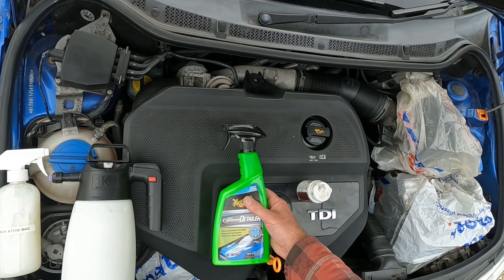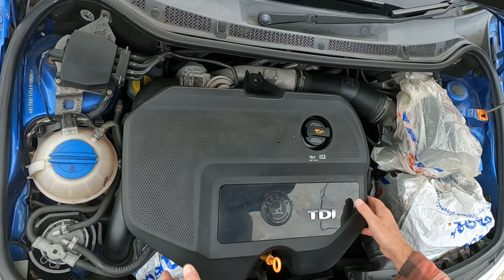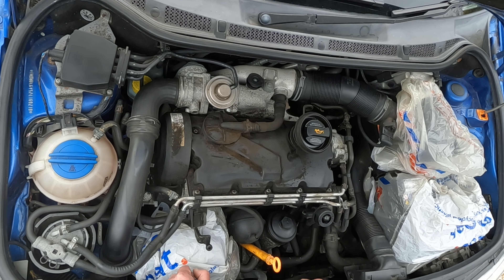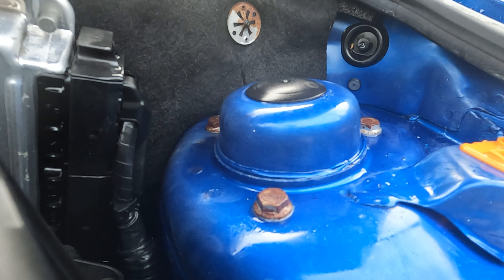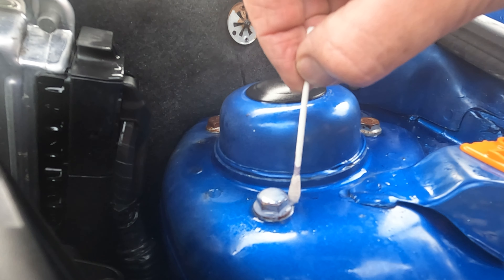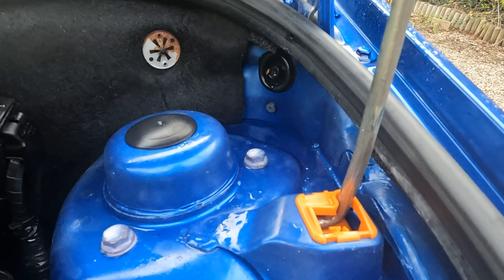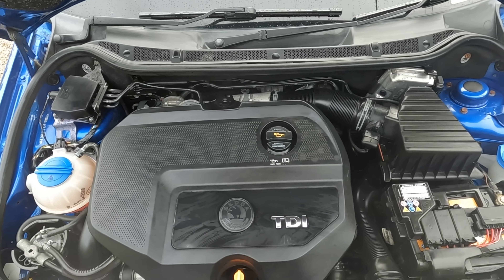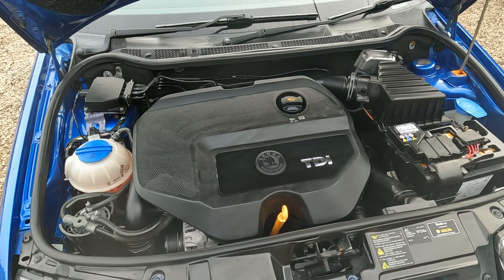Skoda Fabia Vrs Se Engine bay clean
Hello. Thanks for stopping by my channel. Right. Neither of the cars I’m monitoring, evaluating and testing the coatings on are dirty. The weather has been dry all week so both are relatively clean still. Plus. I am revelling in the splendour and speed of my new Mac and honestly cannot emphasise enough the difference it has made to my process pipeline. Anyway. With all that said. Despite expediting yesterday’s video at breakneck speed, I wanted to do another. Hence a nice Fabia engine bay cleanse. Simples. Enjoy. Oh. And apologies i omitted to record the Perl part. Rookie.